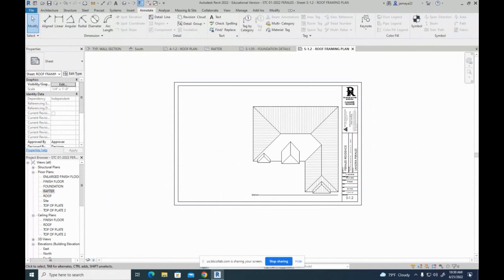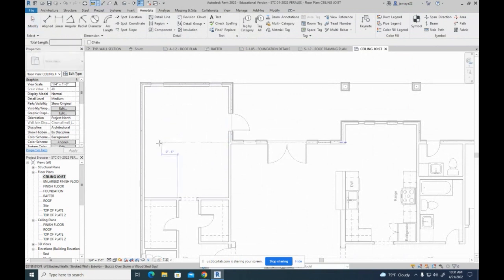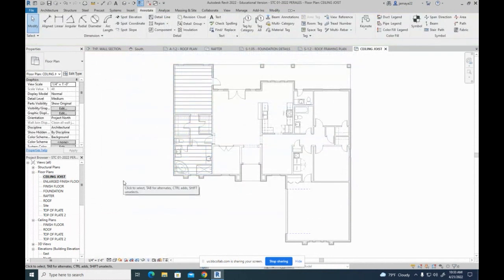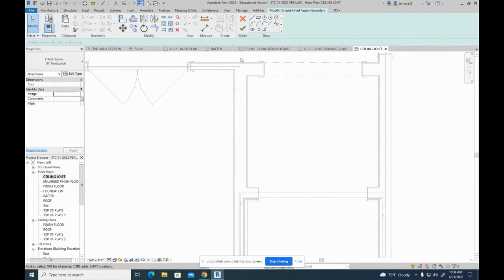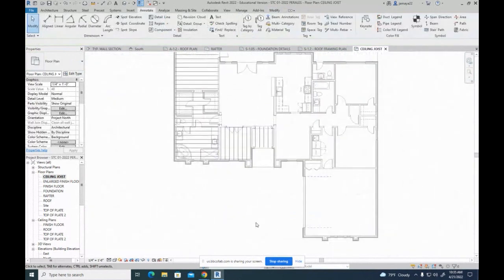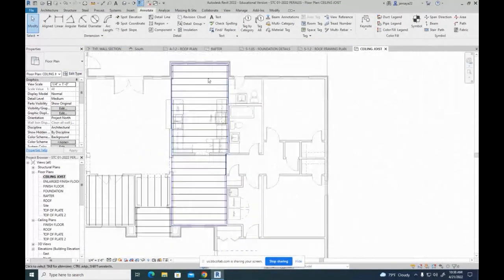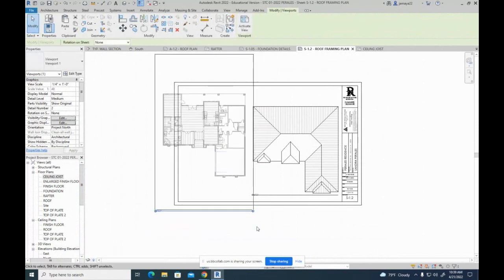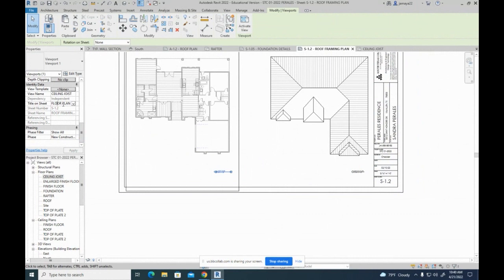Revit - Ceiling Joist Framing Plan